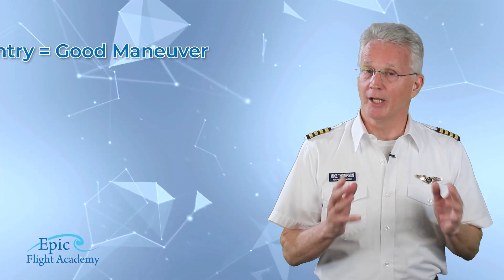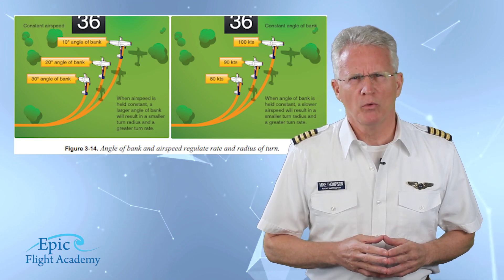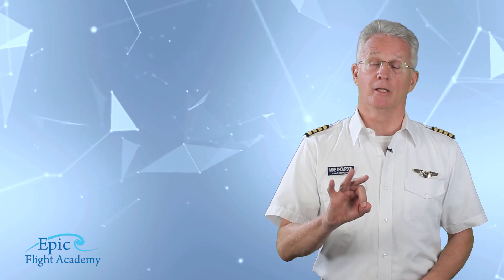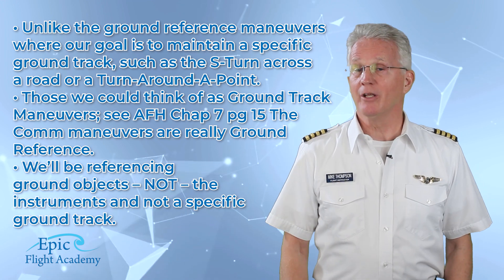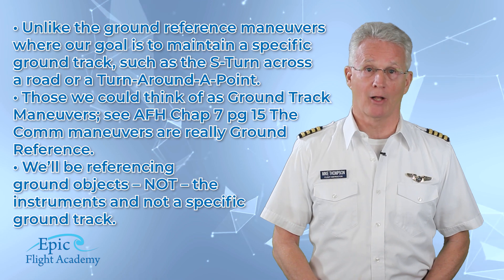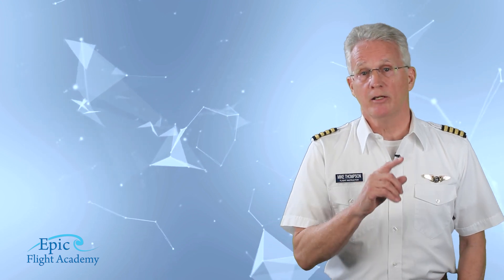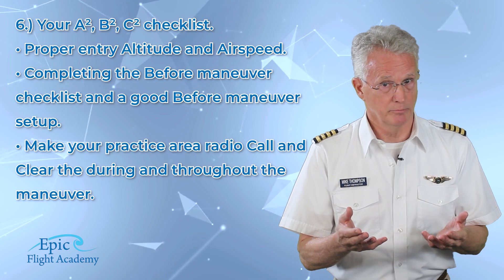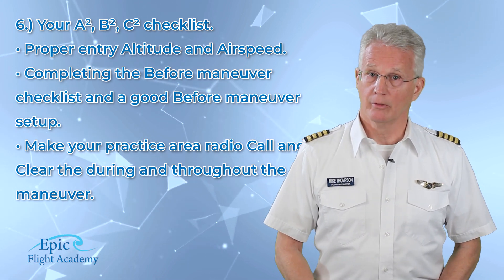Commercial Pilot Course | 6 Keys to Success with Commercial Maneuvers – Epic Flight Academy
Welcome to Epic Flight Academy’s Commercial Pilot Course! This course, taught by Mike Thompson, builds upon concepts introduced in the Private and Instrument courses—diving deeper into advanced skills and techniques every professional pilot must master.

In this lesson, Mike shares the 6 Keys to Success with Commercial Maneuvers, offering valuable insights into technique, precision, and mindset. Learn how to maintain smooth, consistent control inputs, understand the importance of energy management, and develop the intuition and finesse required to perform each commercial maneuver safely and efficiently.

🕒 Chapters
0:00 – Introduction
0:25 – Good entry = Good maneuver
0:33 – Rate of turn
1:16 – Not instrument maneuvers
2:09 – Fly with feeling
2:30 – Smooth and positive inputs on the flight controls
2:43 – A² + B² = C²

By understanding and applying these key principles, student pilots can strengthen their control awareness, improve flight smoothness, and prepare confidently for the FAA Commercial Pilot checkride.

United States: 1-866-FLY-EPIC
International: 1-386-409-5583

Mike Thompson is the author of "Telling Is Not Teaching", which promotes the idea that the “new school” of teaching that embraces electronic technology cannot sacrifice the “old school” of human relationships because the human brain still learns in largely the same way that it has for millennia.

"Telling Is Not Teaching" Enjoying our content?